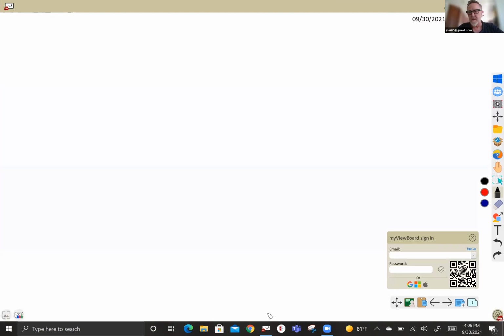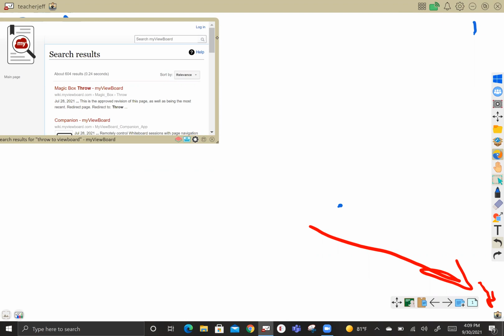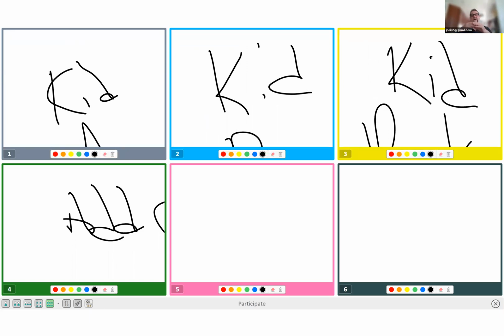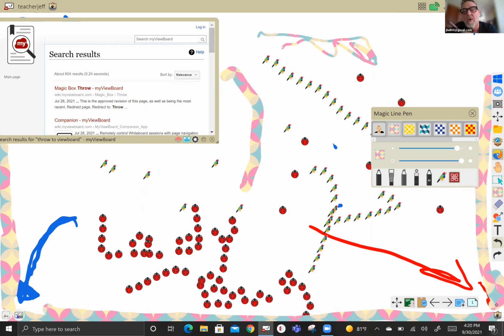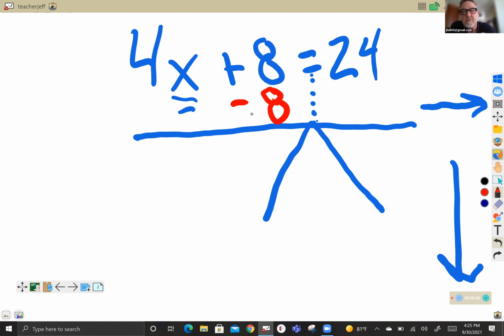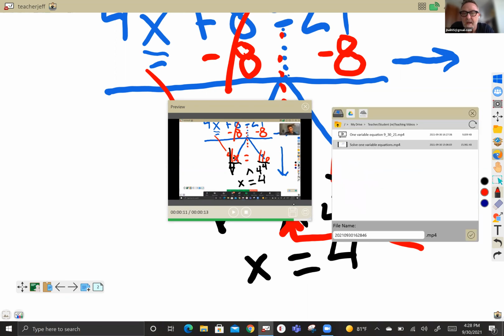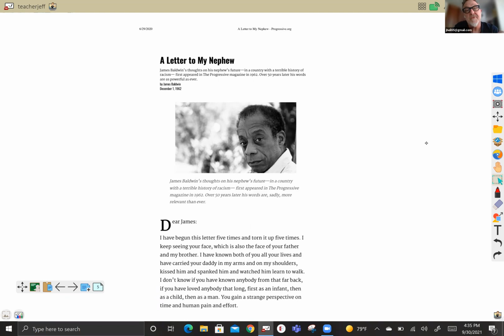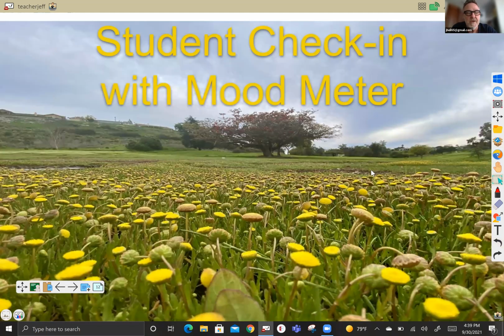9/30/21 Webinar - myViewBoard Success Stories: Special Guest Speaker with Michelle Hu!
Watch this myViewBoard™ video with Michelle Hu, who is joined by special guest teacher, Donnie Piercey. This video is filled with great take-aways and best practices to help you master the myViewBoard™ Suite.